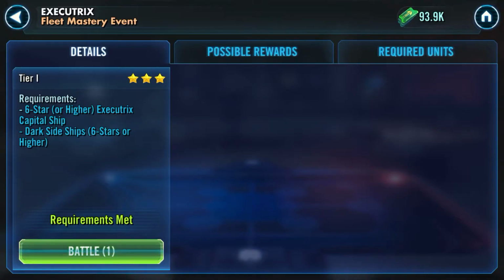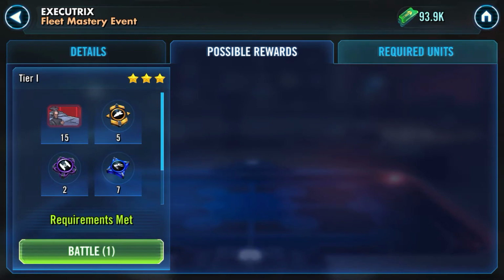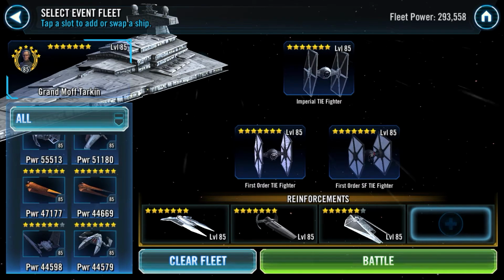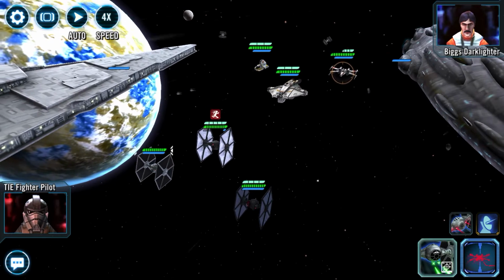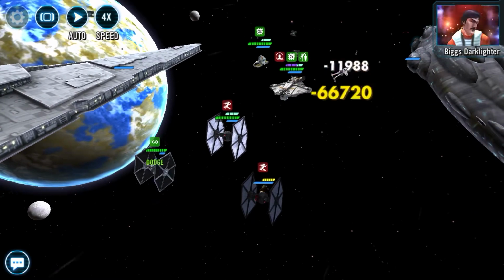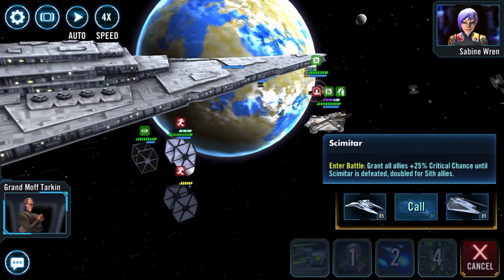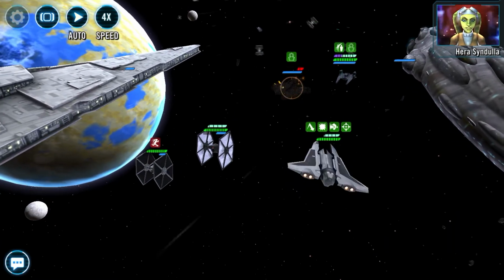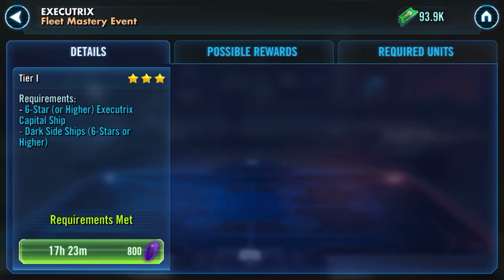Fleet Mastery: Executrix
Earn shards towards a 7 star Executrix! Learn the kill orders and any ship will work